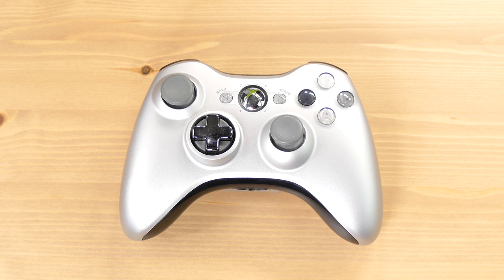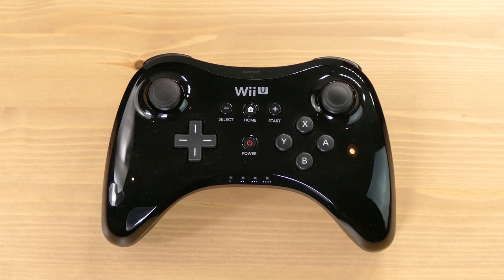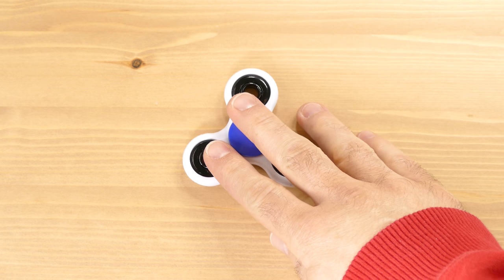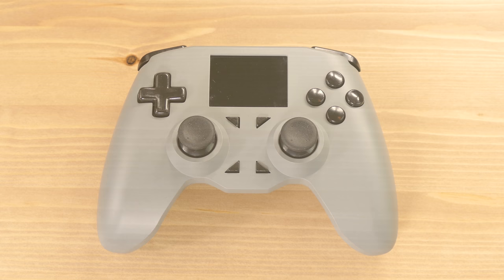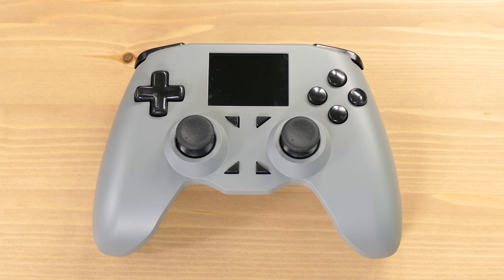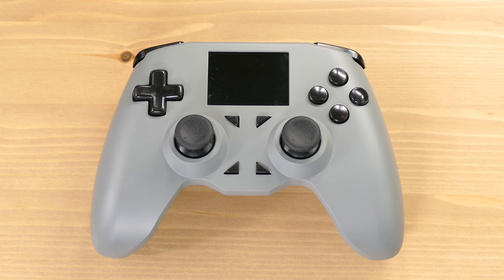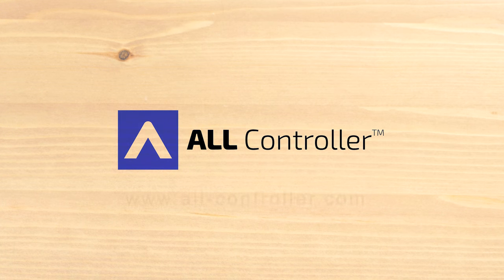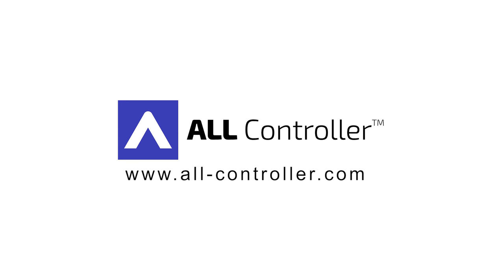ALL Controller Kickstarter